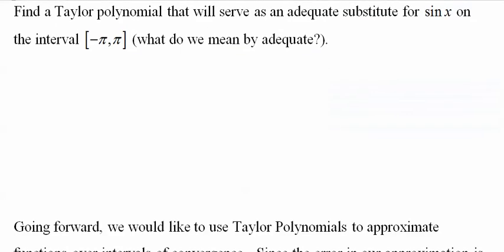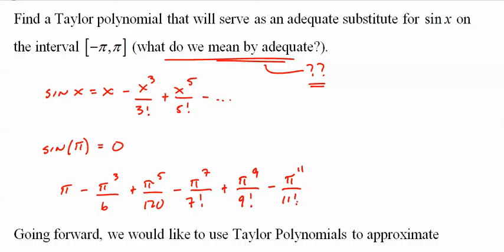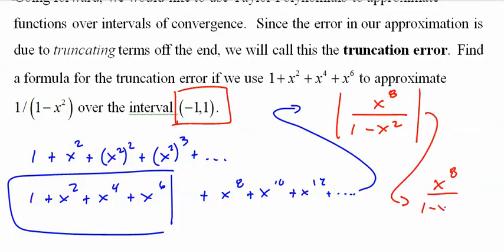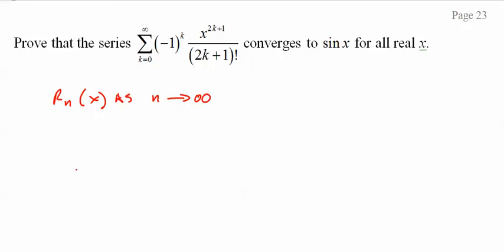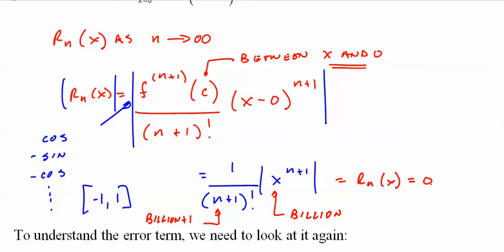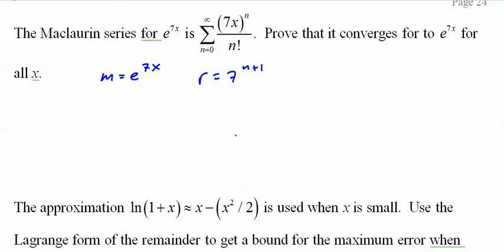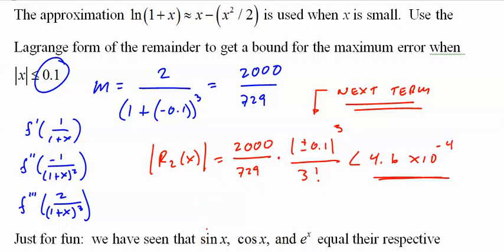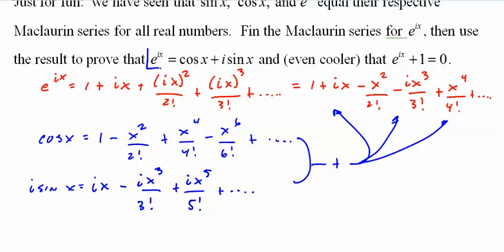Calculus BC 262 10 3 Taylor's Theorem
BC Calculus Lesson on Taylor's Theorem